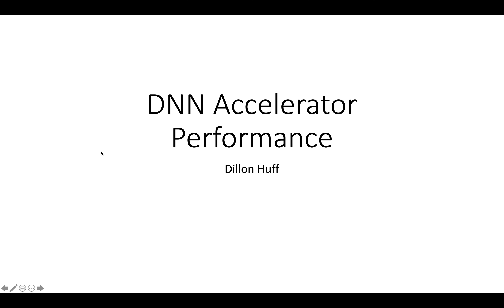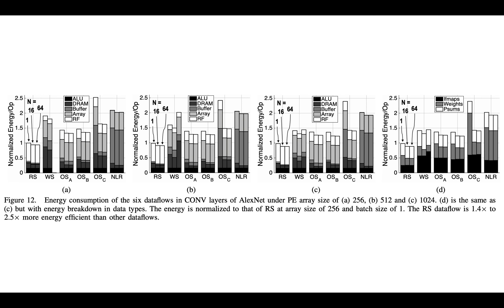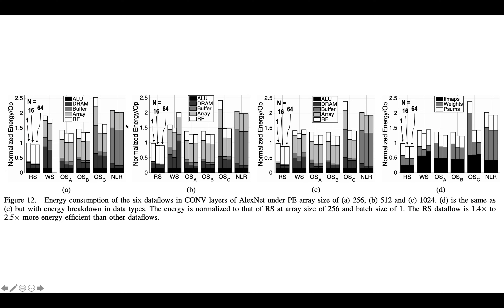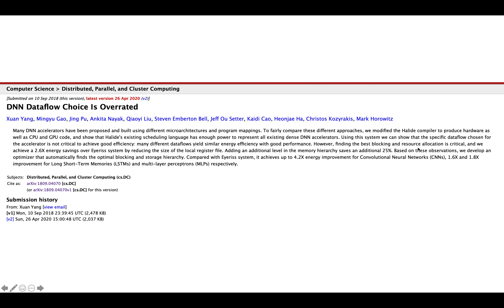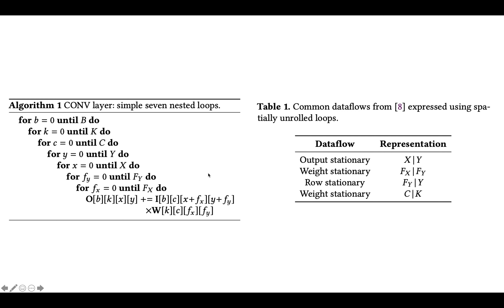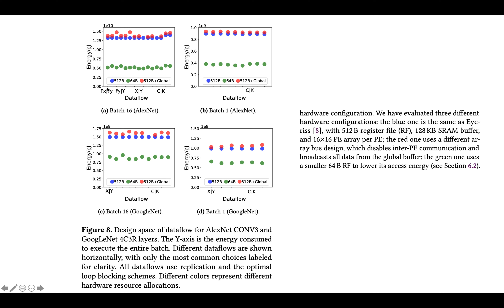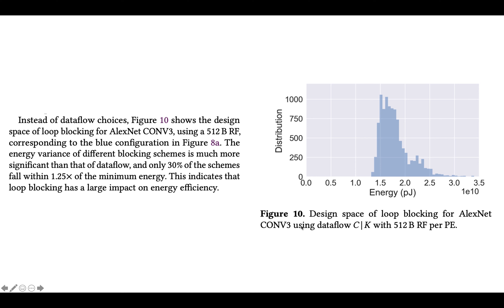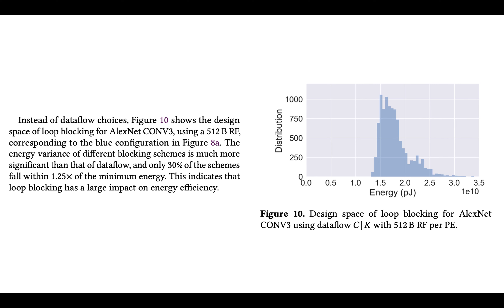Does dataflow matter for DNN accelerator performance?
A huge amount has been published about deep neural network accelerator designs, but what parts of the design actually matter?